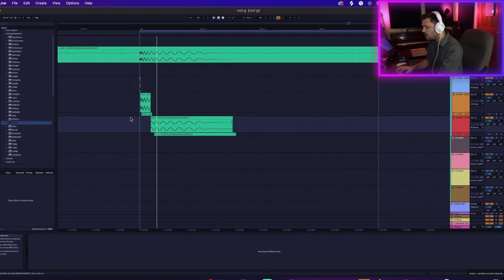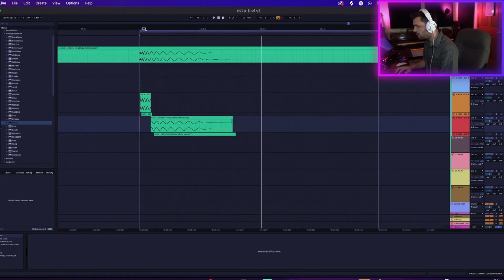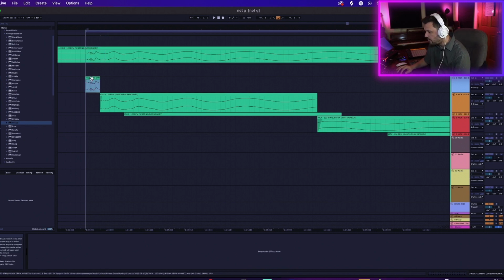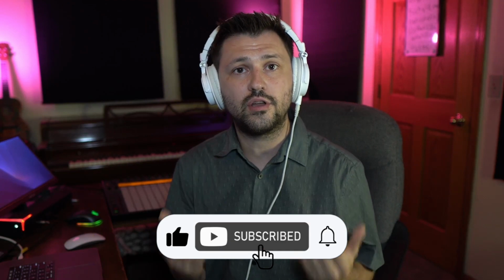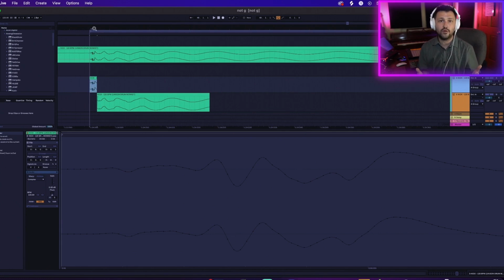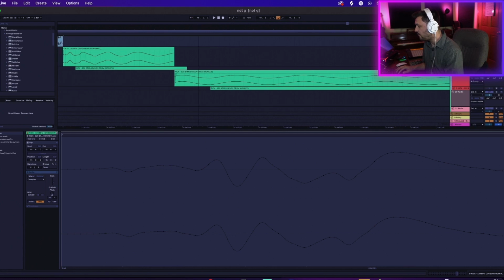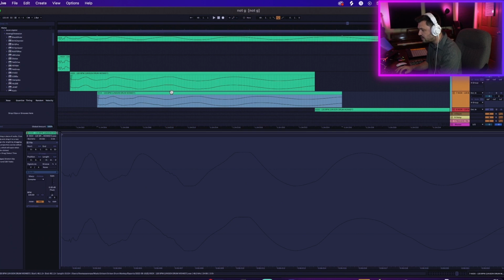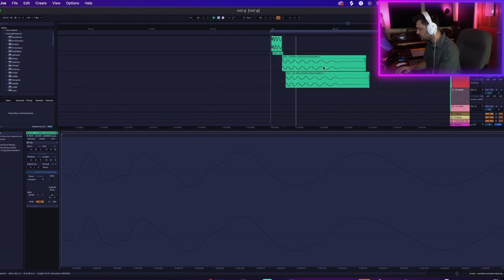Your Kicks Suck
I show you the 3 parts that make up any good kick.

My Products:

🎛️Mr. Audio's Space Station🎛️